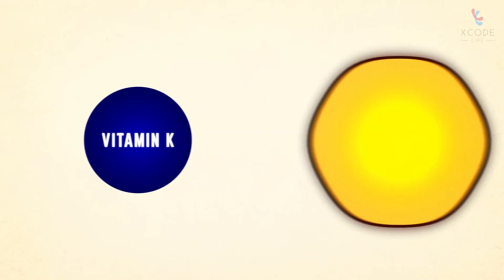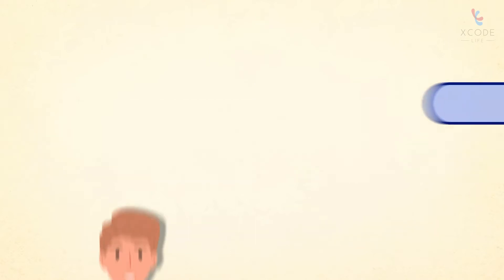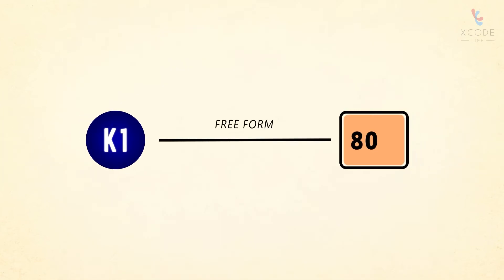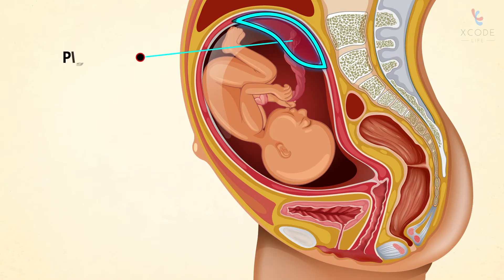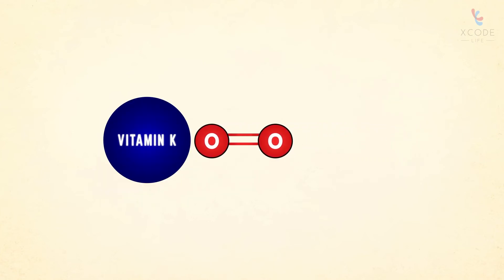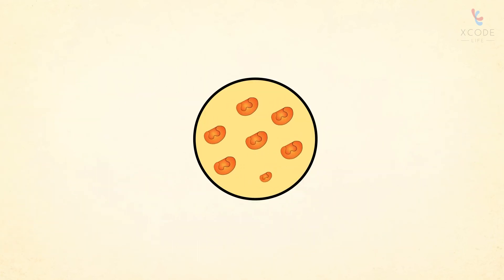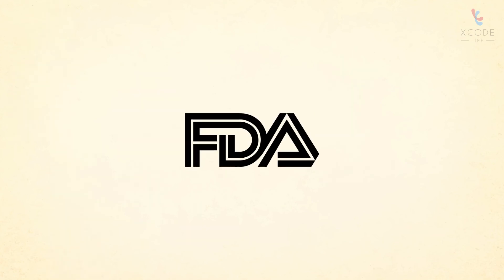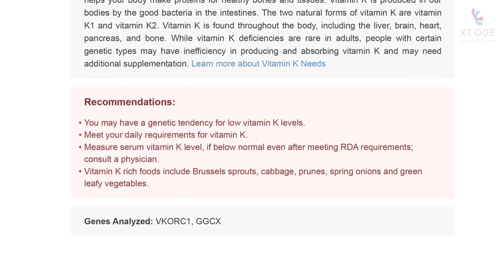Vitamin K, Warfarin Metabolism, and VKORC1 Gene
Vitamin K is a nutrient required for the production of proteins important for blood clotting, healthy bones, and tissues. Vitamin K comes in three forms: K1, also called phylloquinone, K2, also called menaquinone, and K3, also called menadione.

A cup of dark green vegetables is typically sufficient to meet your daily requirements of vitamin K. Other dietary sources of vitamin K include cauliflower, egg yolk, dairy products, and tuna fish. The absorption rate of vitamin K varies depending on the dietary source.

Vitamin K is best known for its function in the blood clotting process. It is converted into its active form by an enzyme called vitamin K reductase. This enzyme is produced by the VKORC1 gene in the liver.  About 90% of Asians and 37% of Caucasians have a change or mutation in the VKORC1 gene, which results in lower levels of the vitamin K reductase enzyme. This can result in a lower production of the clotting factors and an increased risk of blood clotting disorders.

The VKORC1 gene has been known to influence the dosage requirement of warfarin. Warfarin is a drug used as a blood thinner to treat blood clots. This drug works by inhibiting the activity of the vitamin K reductase enzyme. For people who already have lower levels of vitamin K reductase enzyme, the FDA recommends a lower starting dose of warfarin.